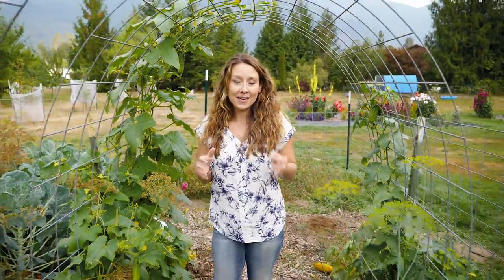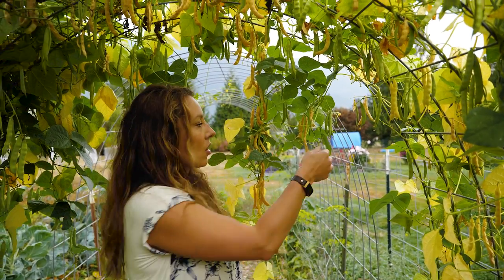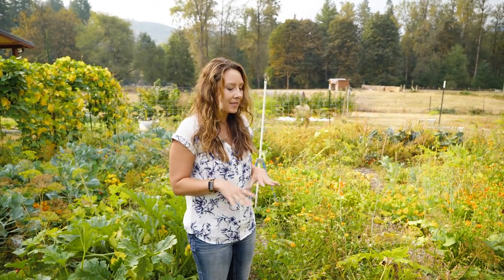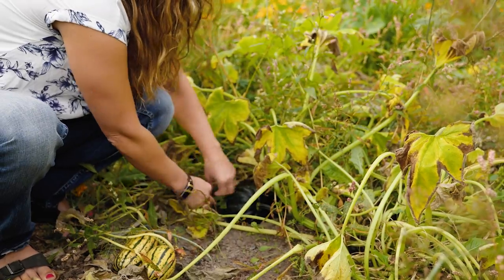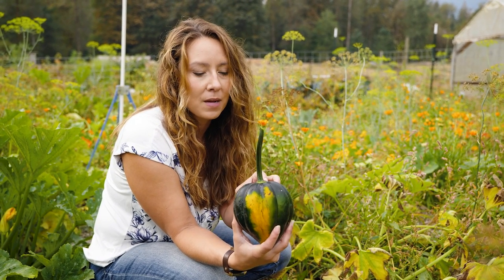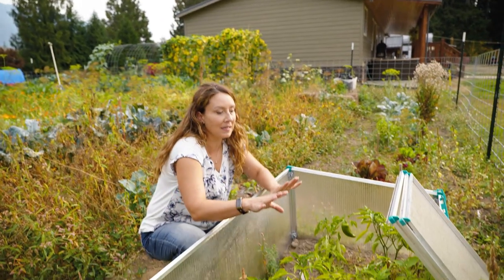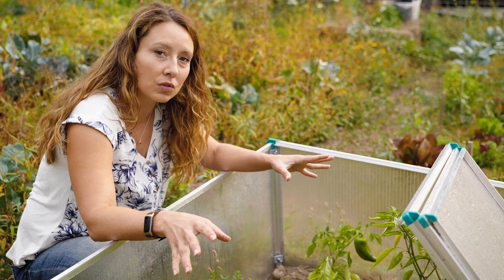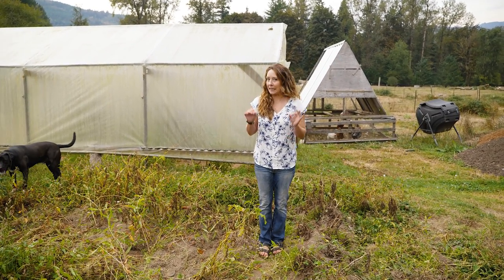Don't Pick These Too Early Preparing for the FIRST frost | Gardening in October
This month it's gardening in October! I'm preparing the garden for our first fall frost and harvesting the produce that's ready (but leaving the produce that's not quite ready for harvest). This is my monthly gardening feature where I show you everything I'm doing in the garden month-by-month!